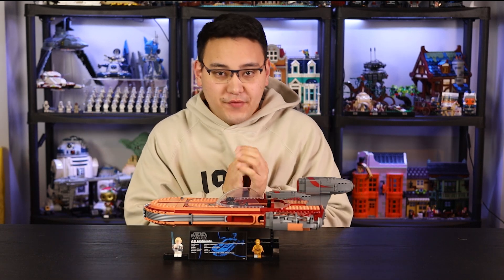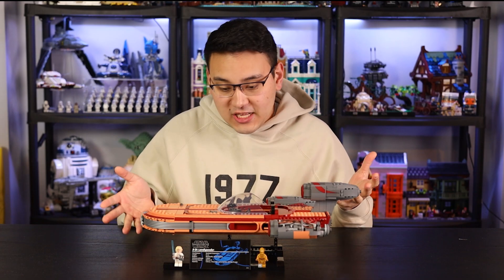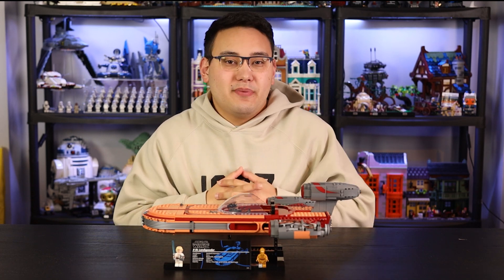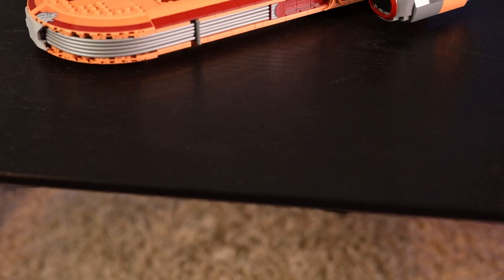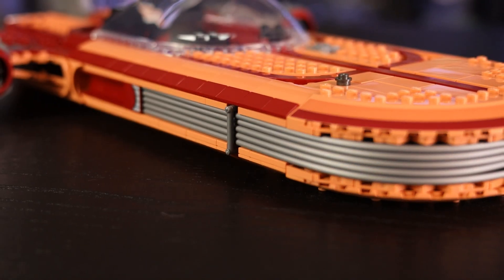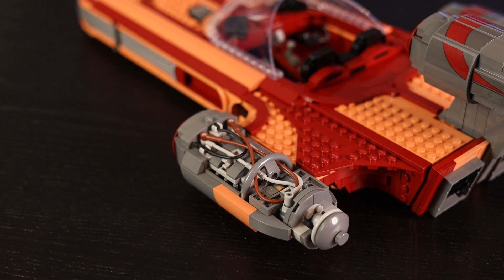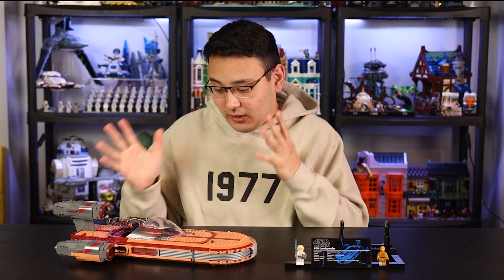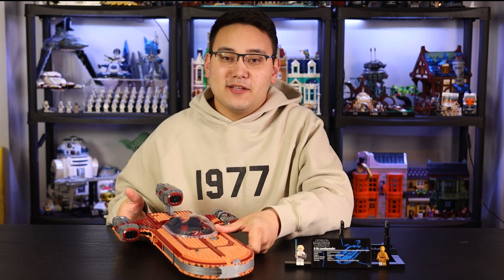LEGO Star Wars UCS Luke Skywalker's Landspeeder 75341 REVIEW (2022 MAY THE 4TH EDITION)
Today we review the 2022 May 4th UCS set, Luke Skywalker's Landspeeder 75341! This set will release on May 1st, 2022 at a price point of $199.99. I can't say I've seen too many people wanted a Landspeeder UCS set, but the build itself sure does come packed with detail and great parts, too! Let's jump in.

M5 Builds, Brix Films, LegoStarWarsMaster333, Nick, Snowball, TJ brickzz, Bradshaw's Studio, Joseph Mintz, BountyBrick, Republic Studs, Jarrett Foster, Vania Cornbit, Austin Wymore